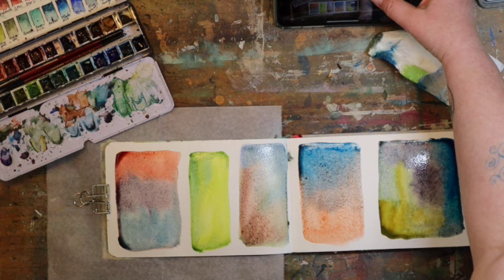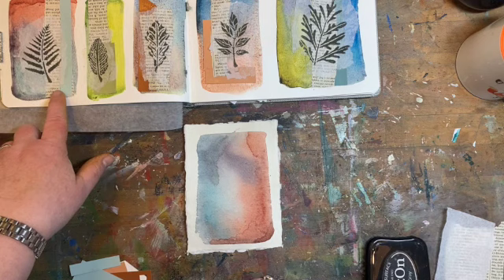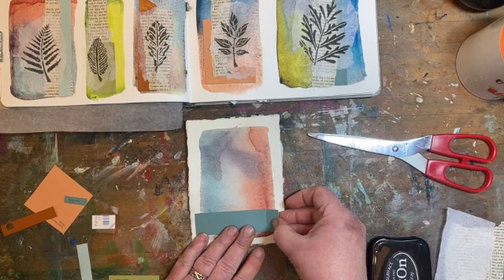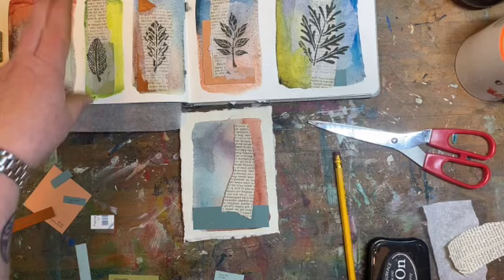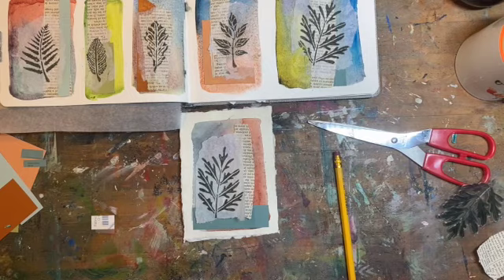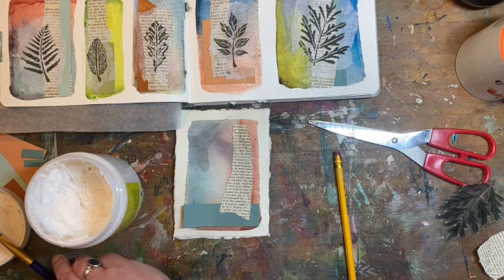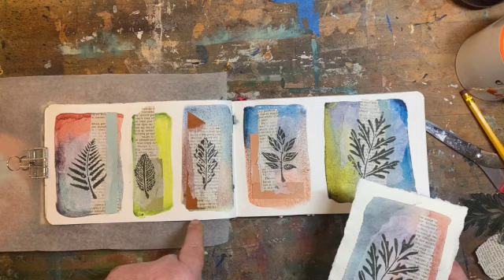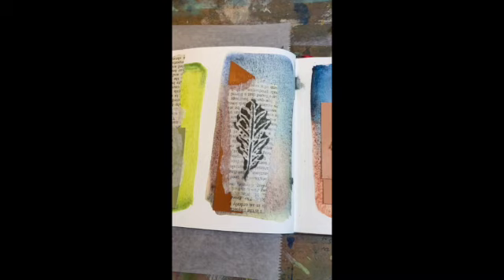Weekly Spark - Leaf vignettes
New weekly art journal content! The theme for March is "leaves"! This year the weekly videos will be thematically linked each month!

And you can join in - use these themes for your work as well!

Check out Jenny's other artwork on her and follow her on IG: @jdaviesreazor

2. Leaf designs rubber stamp set
3. Staz-On stamp pad ( Stone Grey)